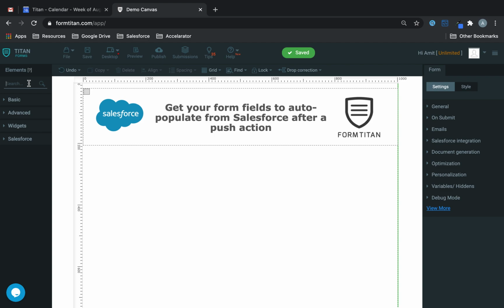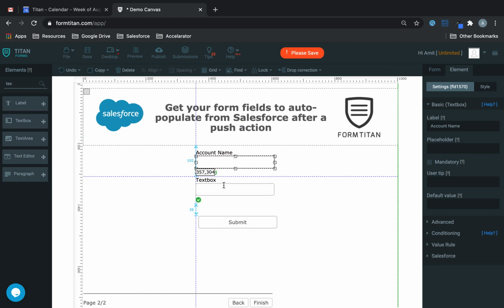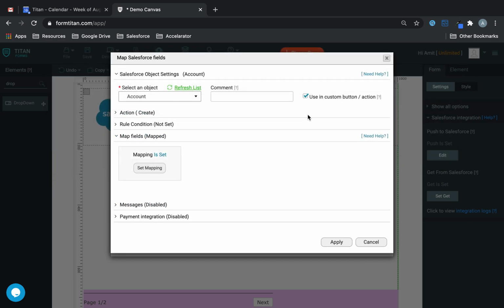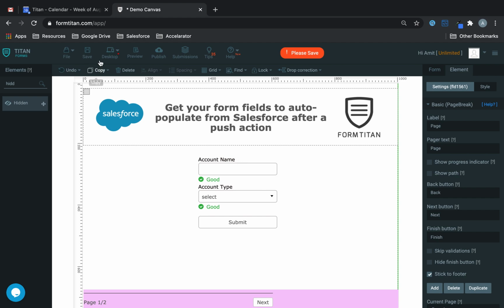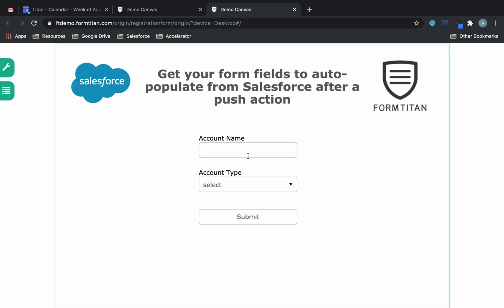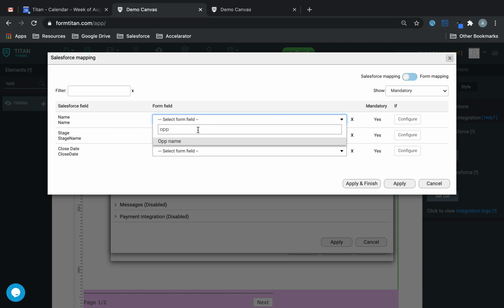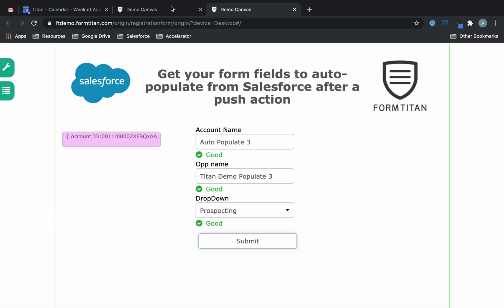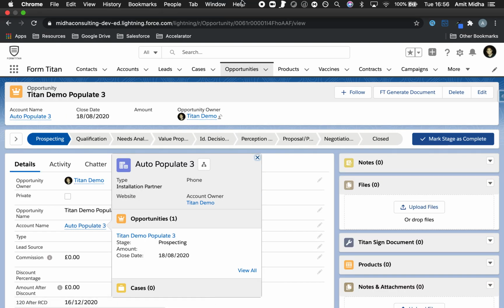Get your form fields to auto-populate from Salesforce after a push action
In this video we will show you how to Get your form fields to auto-populate from Salesforce after a push action.